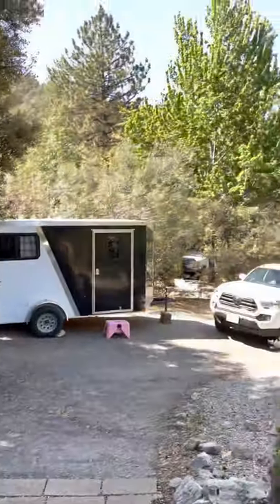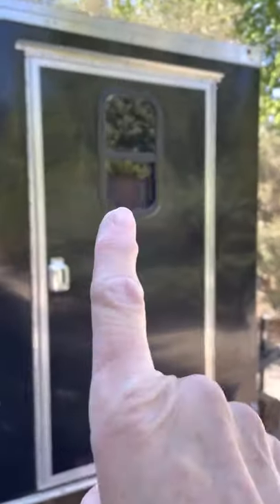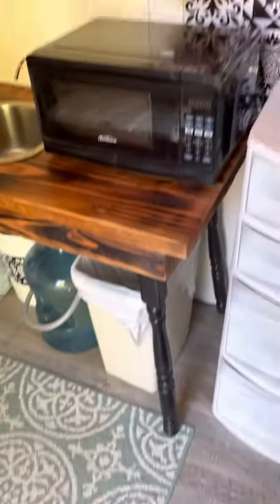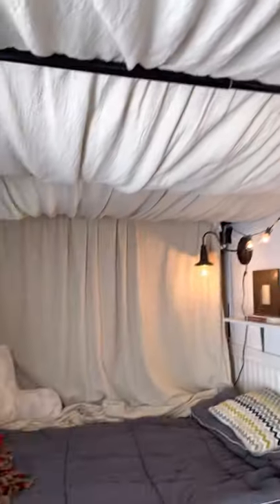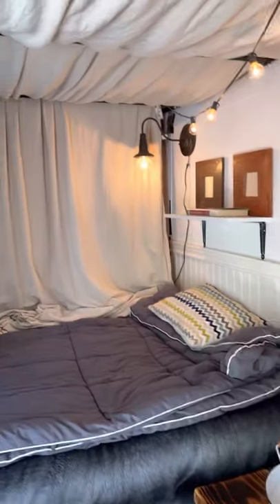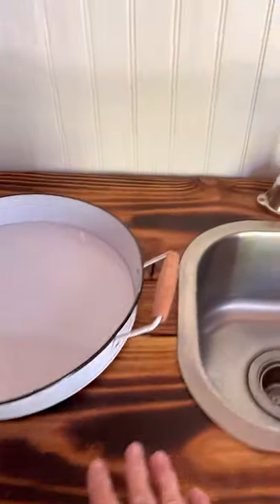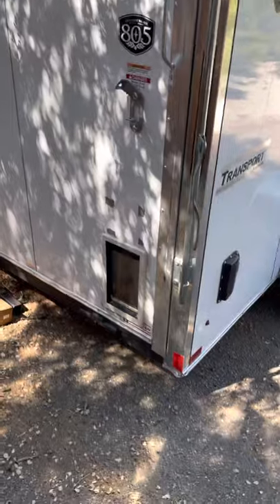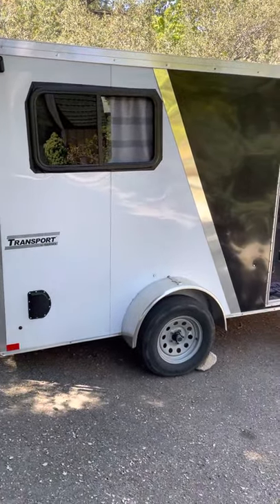Easy box trailer flip on a teeny budget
Sorry for the bad video. This is my first YouTube ‘how to’ video.

I created a sweet little space for me and my pups. I am 61 yrs old so even tho I say it’s EZ, some of it was a bit challenging for me but I did it anyway! It serves its purpose and it’s so lightweight and can fit anywhere.